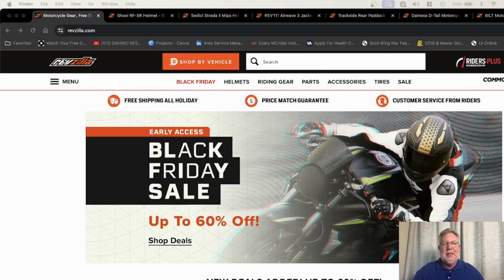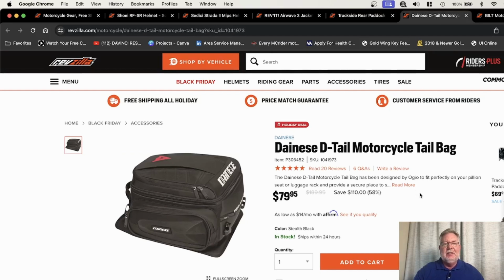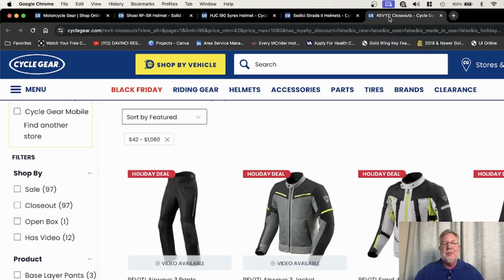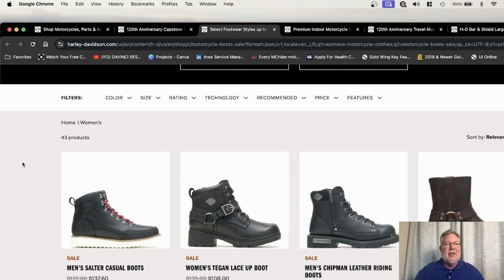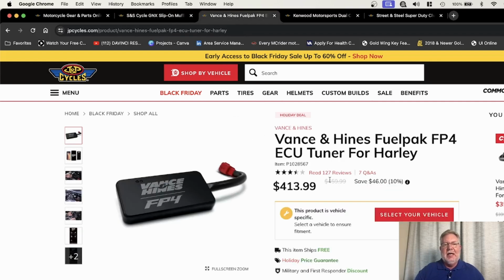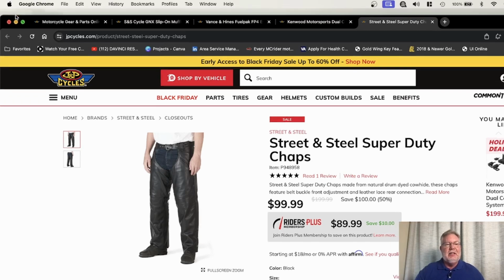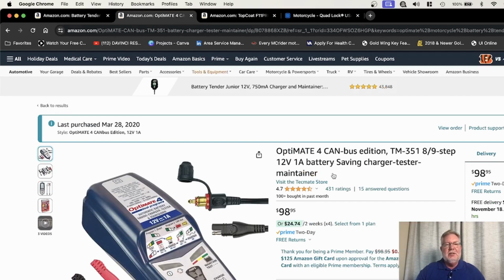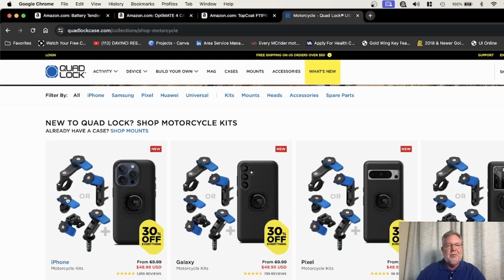Black Friday Motorcycle Deals 2023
Black Friday 2023 deals for motorcyclists from around the web.  I look at deals from Revzilla, Cycle Gear, Harley Davidson, JP Cycles and others.  This is the first video with at least 1 more before Black Friday.  These are my research for you the viewer.  I receive no monies for any of the recommendations.  Enjoy!